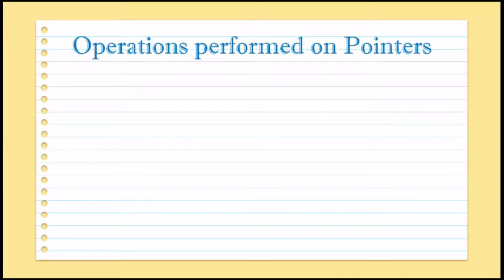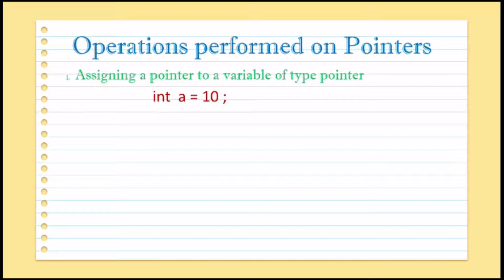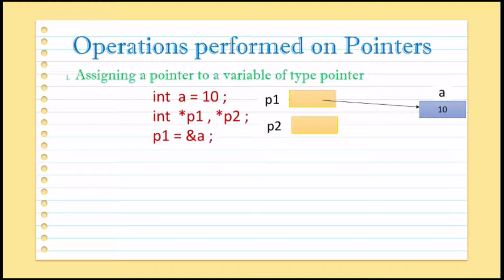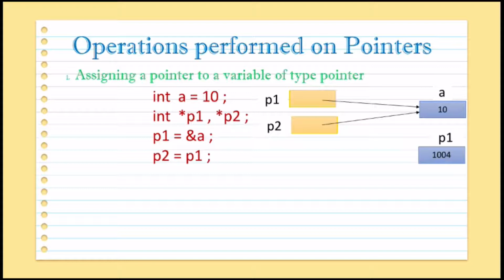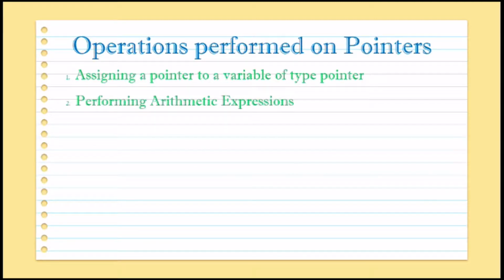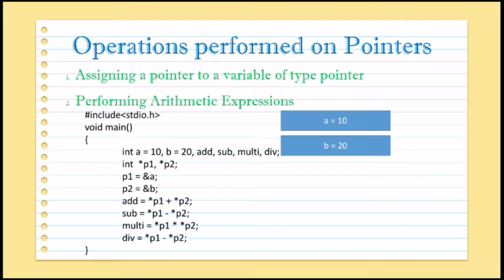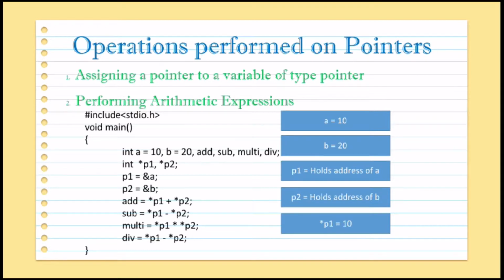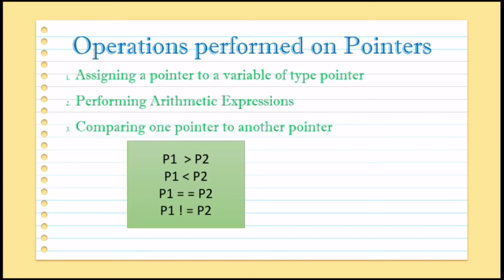Operations performed on Pointers